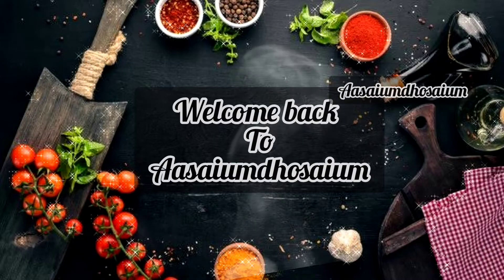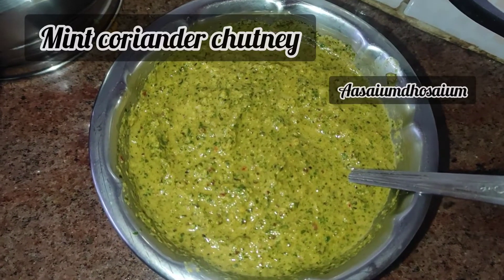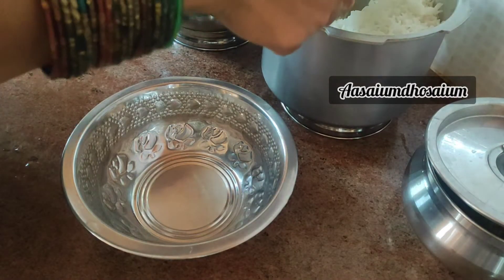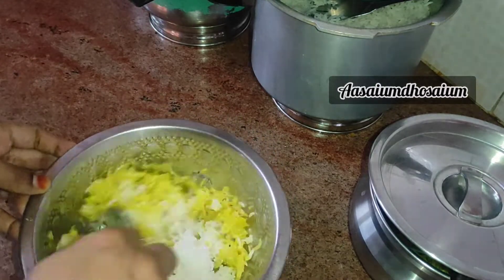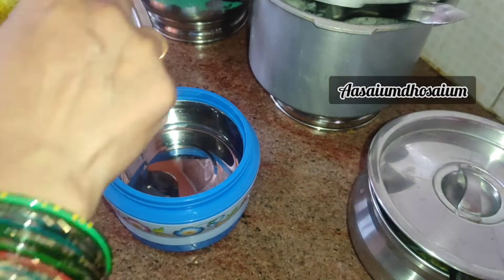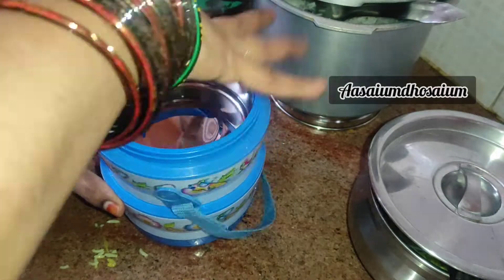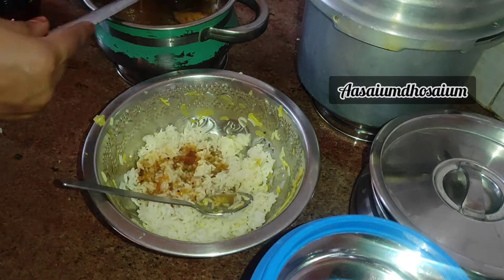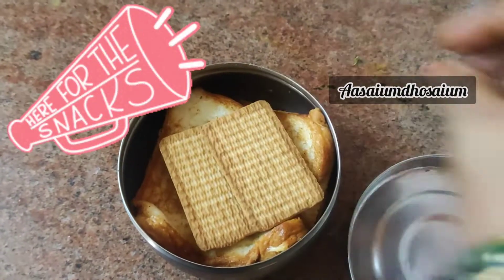Today's Lunch Box / Simple south Indian Traditional recipes